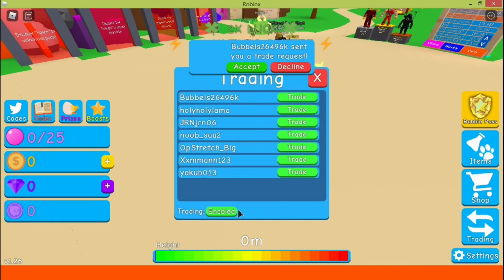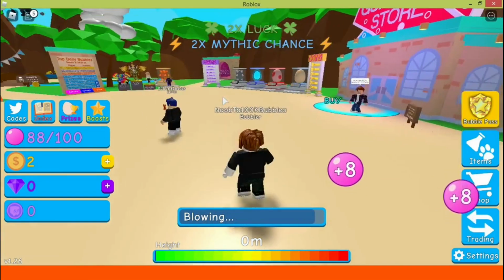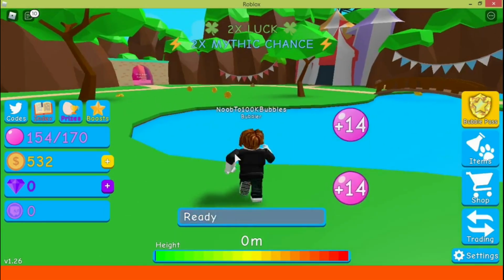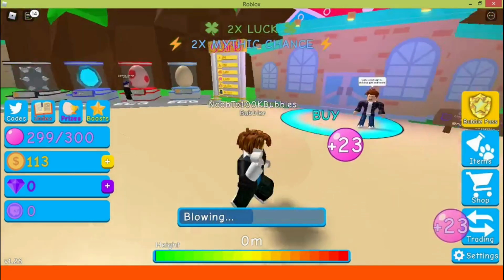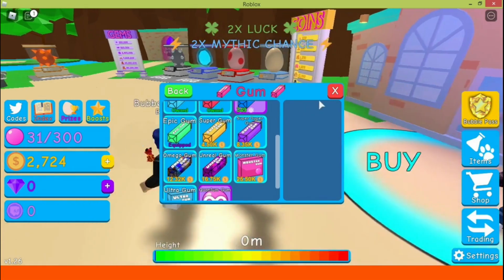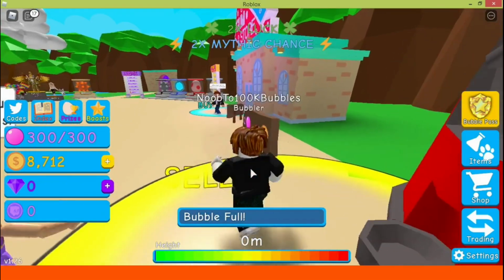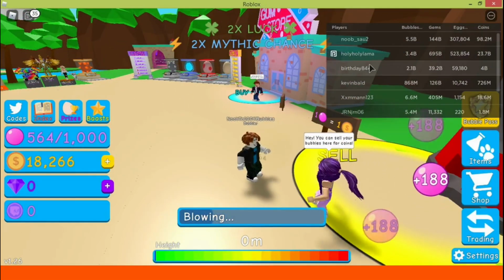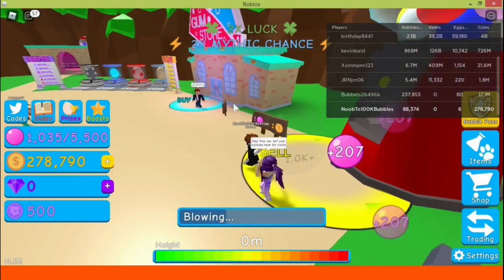100,000 Bubble Challenge [29 Minutes] Bubble Gum Simulator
In this Video i take on the 100k Bubble Challenge on Bubble Gum Simulator made by Kelogish